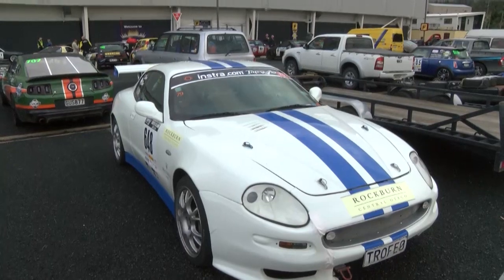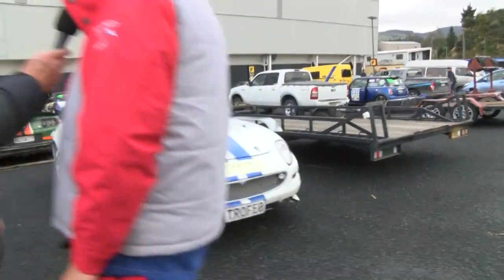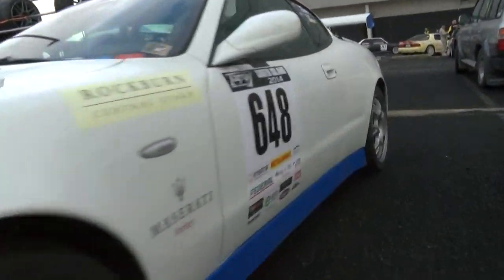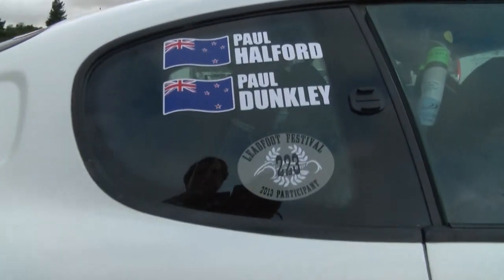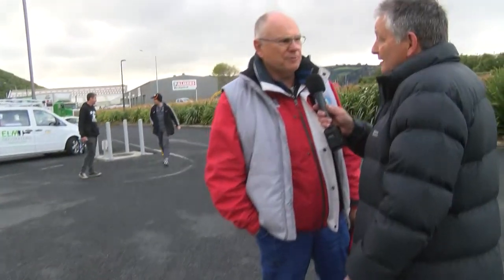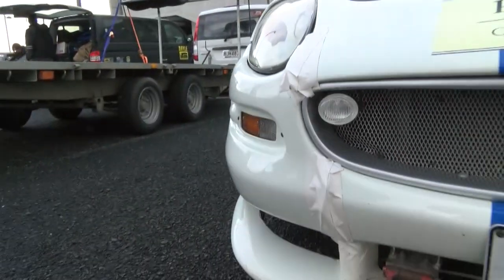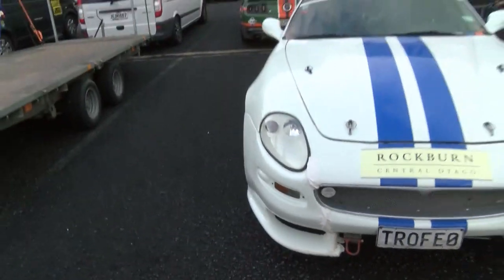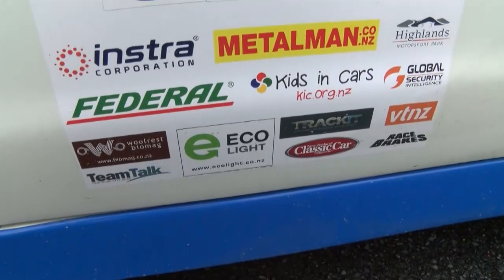Paul Halford - Maserati- Targa South Island 2014